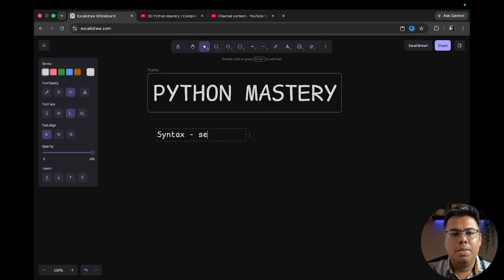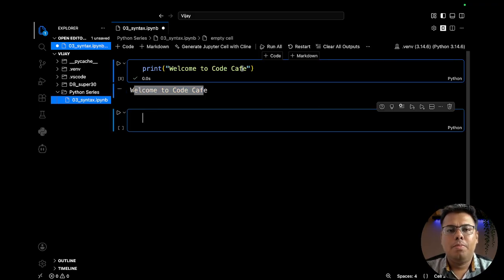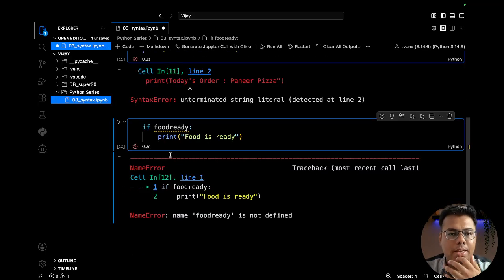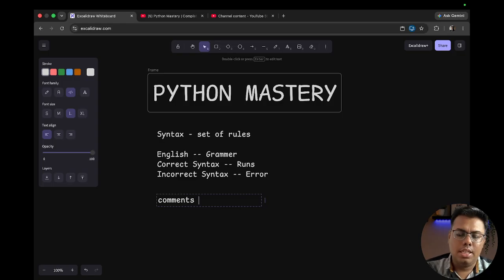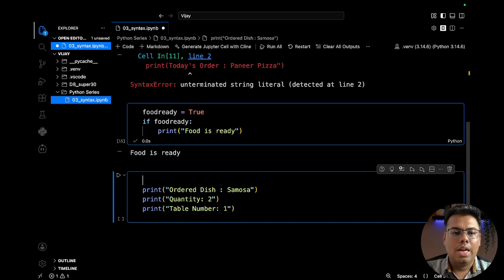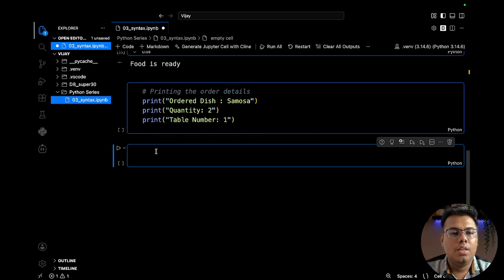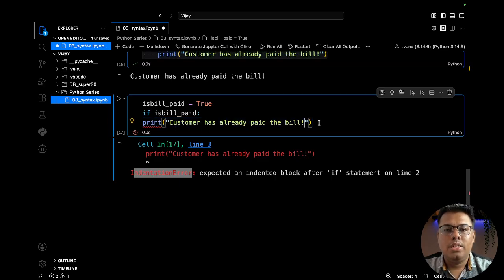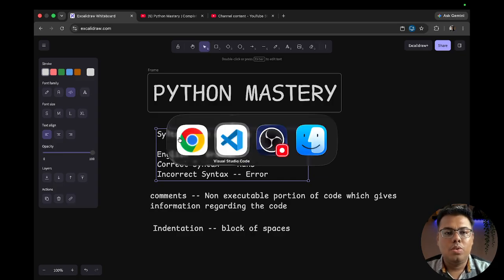Python Mastery #3 | Python Syntax, Comments & Indentation | Welcome to Code Cafe ☕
In this episode, we'll learn the foundation of every Python program—Syntax, Comments, and Indentation.

Before writing real applications, every Python developer must understand how Python reads and executes code. We'll also begin our journey inside Code Cafe, a fictional restaurant that we'll use throughout this series to learn Python with practical, connected examples instead of random code snippets.

✅ What is Python Syntax?
✅ Python Comments
✅ Indentation & Code Blocks
✅ Common Beginner Mistakes
✅ Best Practices for Writing Clean Python Code

☕ Welcome to Code Cafe! Every concept in this series—from Variables and Loops to OOP and Projects—will be explained using one continuous real-world story.
If you're starting your Python journey, this series will help you build a strong foundation before moving to Data Science, AI, Automation, and Backend Development.